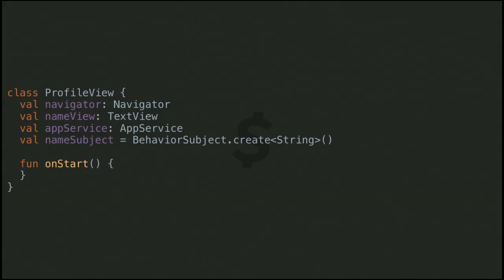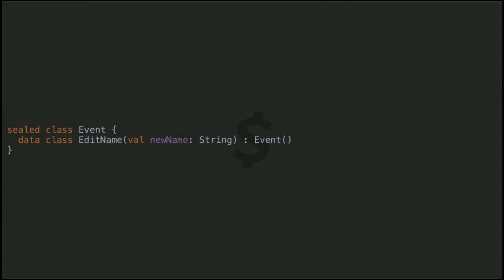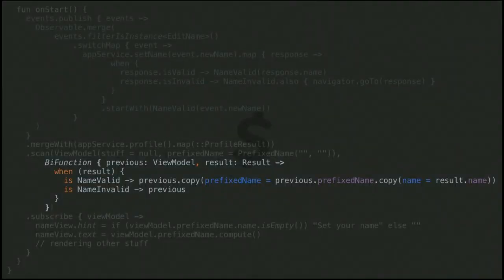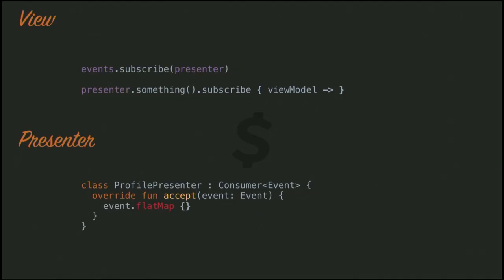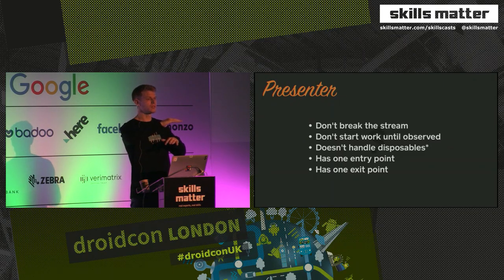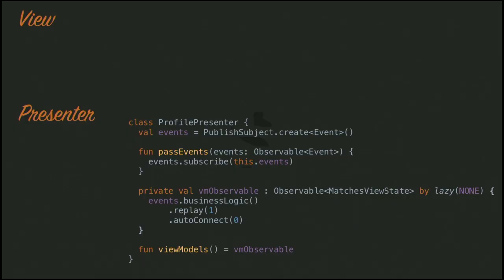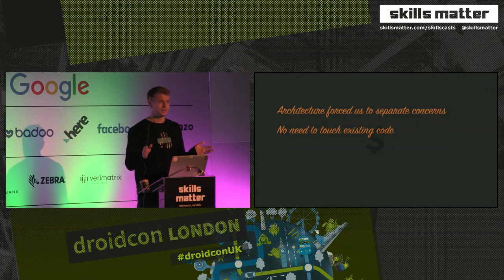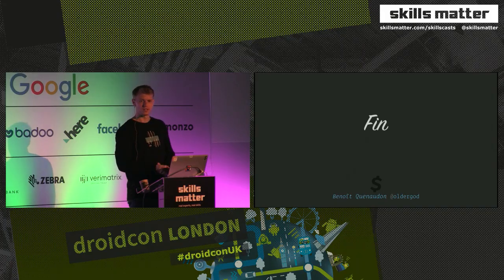Effective Reactive Architecture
Speakers: Benoit Quenaudon
Sources: droidcon London2019